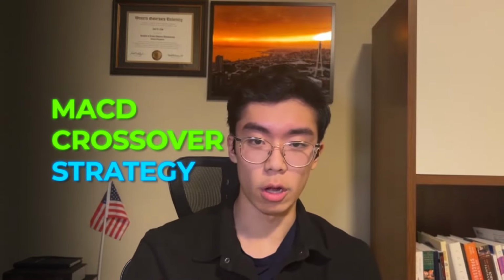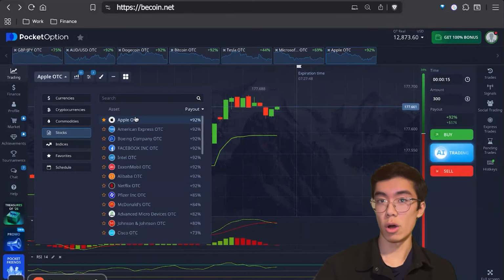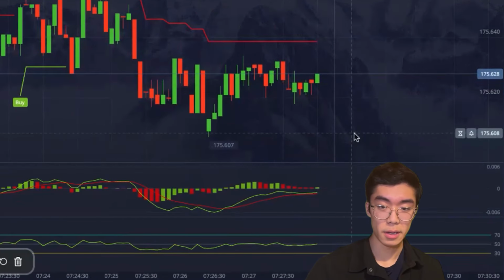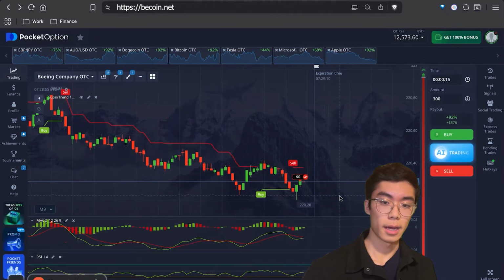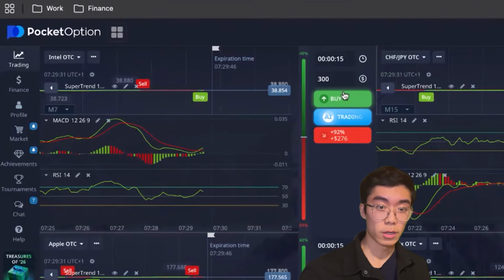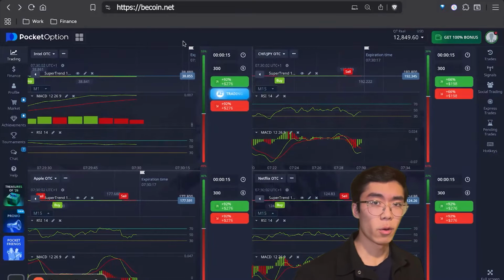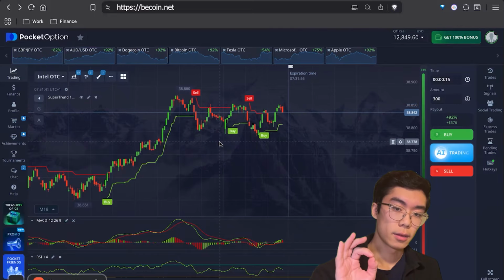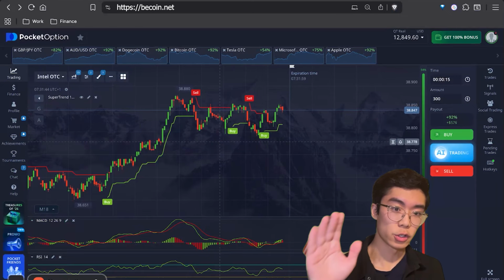Making $300 in 5 Minutes Using the MACD Crossover Strategy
Back in the early days of online trading, traders like Paul Tudor Jones openly talked about one thing that mattered most: momentum. Even today, many professional traders still rely on momentum-based systems because price rarely moves randomly. That’s exactly why strategies like MACD crossovers continue to work, especially for fast-paced setups like scalping.

A study published in the Journal of Financial Markets showed that short-term momentum strategies can outperform random entries, even with win rates around 60–65%, as long as risk is controlled and trades are repeated consistently. That’s the logic behind this MACD crossover approach — frequent opportunities with a statistical edge.

In this video, you’ll learn:
How the MACD crossover works as a momentum signal
Why 5–15 second trades fit this strategy best
How to spot high-quality crossovers and avoid weak ones
Why losing trades are part of a profitable system
How using multiple charts increases opportunities

As trader Mark Douglas famously said: “You don’t need to know what’s going to happen next to make money.” You just need an edge and discipline.

To improve accuracy, I personally combine this strategy with live forecasts — a powerful platform for crypto insights and short-term trading tools that helps filter higher-probability setups.

In the end, this strategy isn’t about perfection. It’s about repetition, probability, and staying consistent. Practice it on a demo account, control your risk, and let the numbers work in your favor.

IQOption: Claim 50% Bonus on your first deposit at popro.net
⏱ Timecodes for easy navigation:
00:00 — Introduction: Why momentum matters
00:18 — What the MACD crossover really shows
00:41 — Win rate expectations and trade timing
01:29 — Identifying strong vs weak crossovers
02:25 — Trading multiple charts for more setups
03:06 — Live trade examples and outcomes
03:38 — Using Becoin forecasts for confirmation
04:12 — Demo trading and risk management tips
04:52 — Final thoughts on consistency and profits

Claim 50% bonus on your first deposit at popro.net.